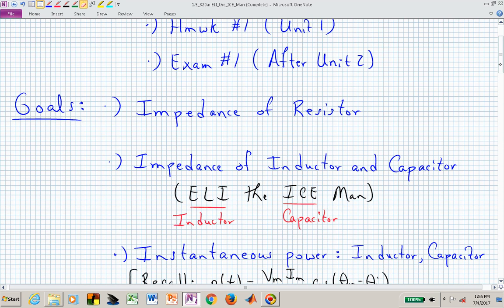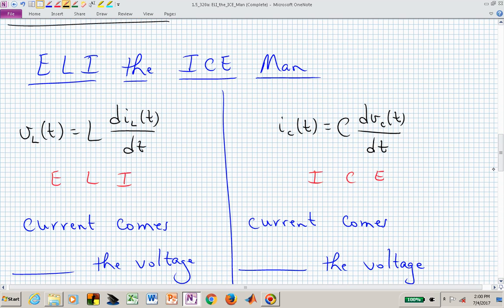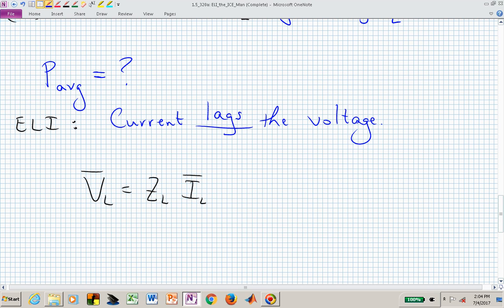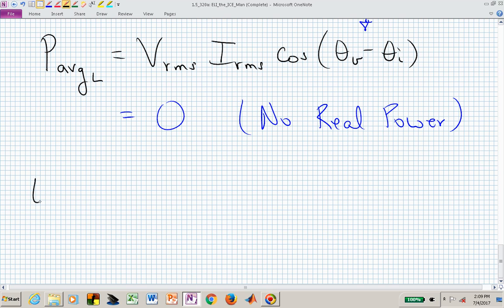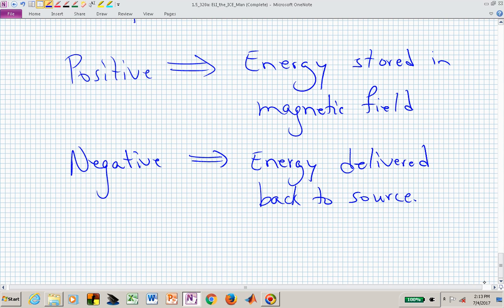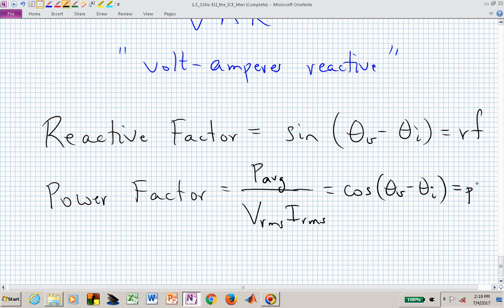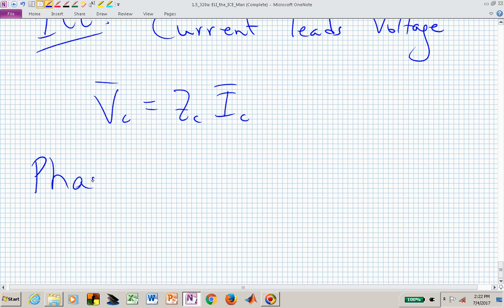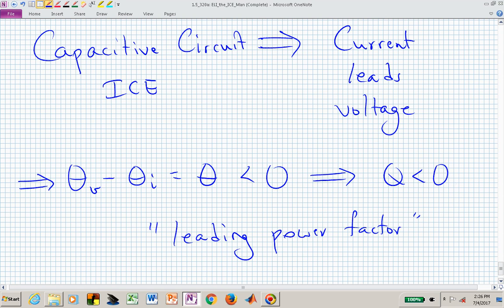vid1.5_ece320a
Video 1.5:  ELI the ICE Man.